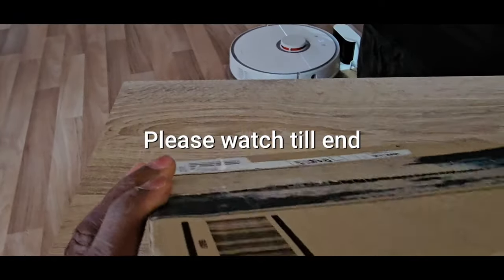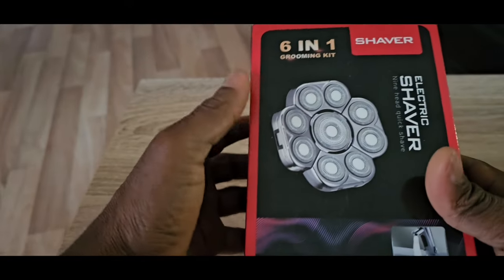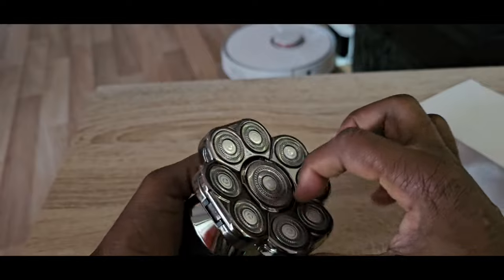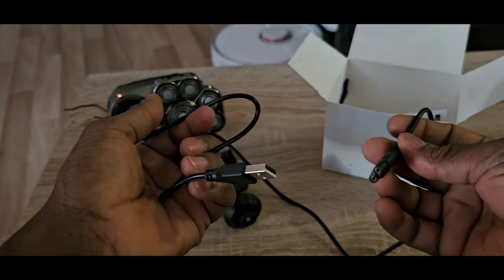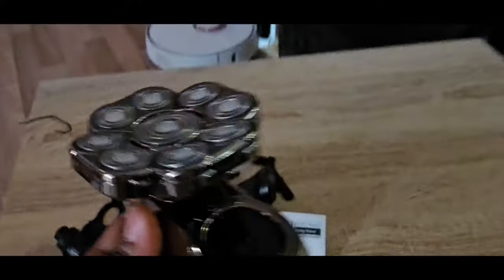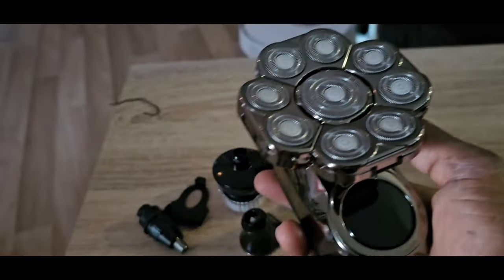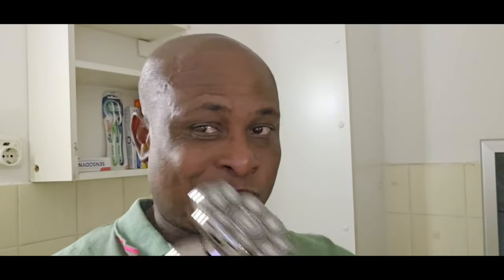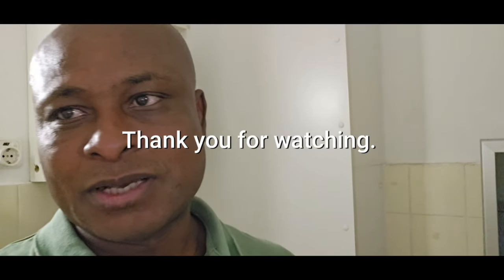6 in 1 Electric Shaver from Amazon £ 41 Euros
I decided to go bald head, so I have grabbed me 6 in 1 Electric Shaver with 8 head, I finally love it and is the best so far.